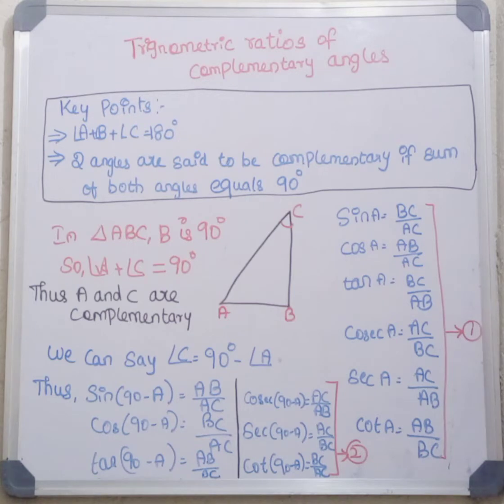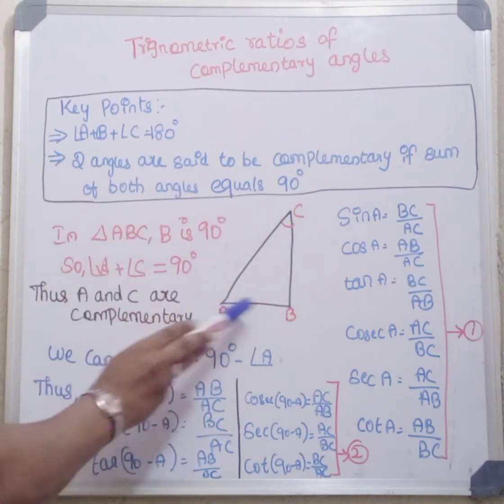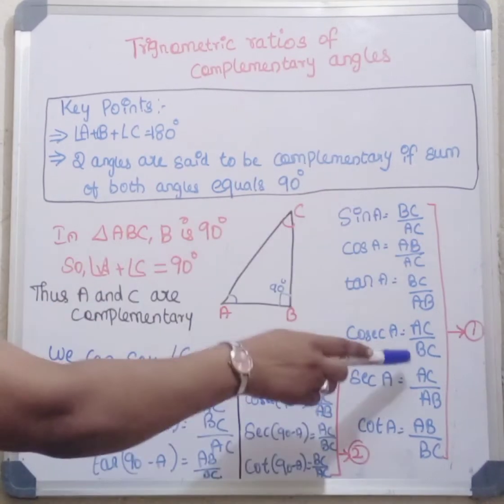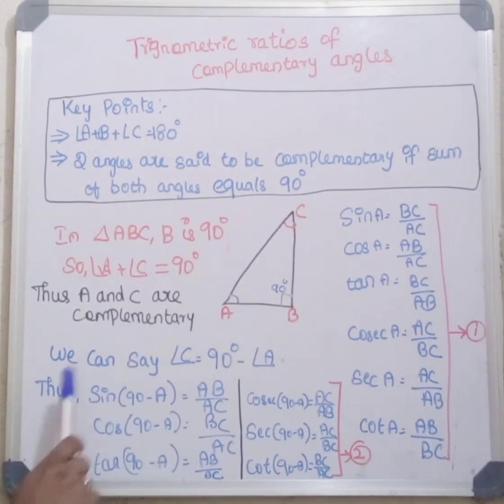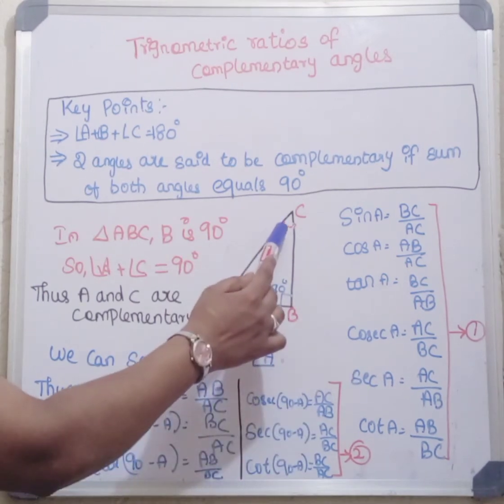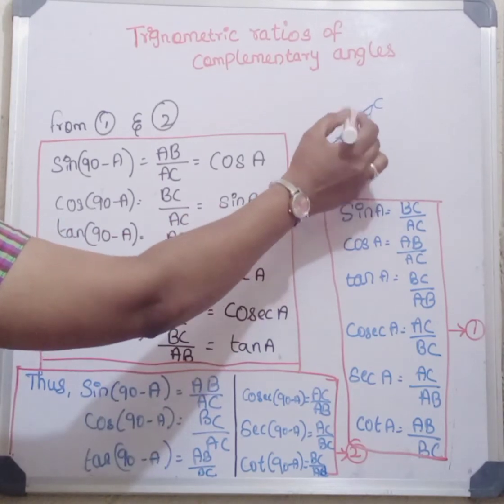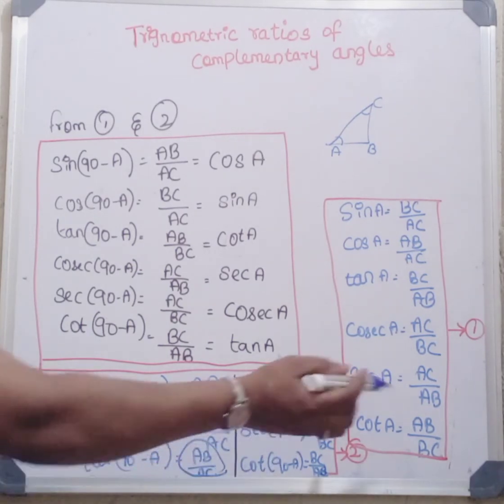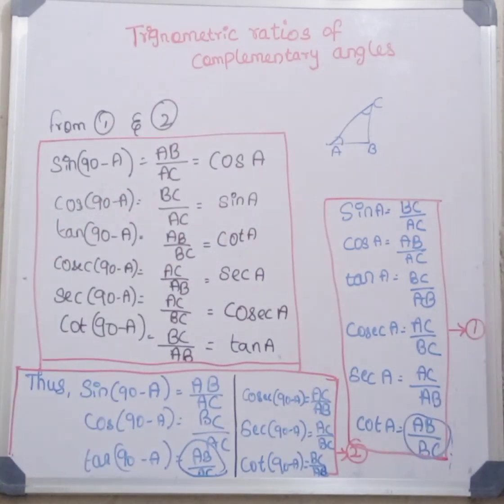Trignometric ratios of complementary angles